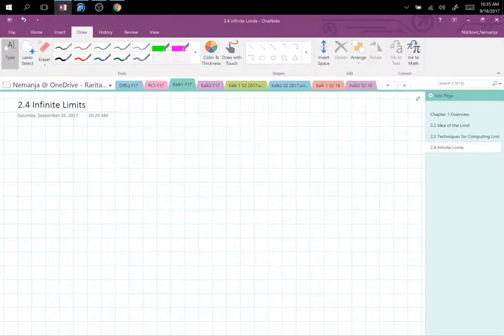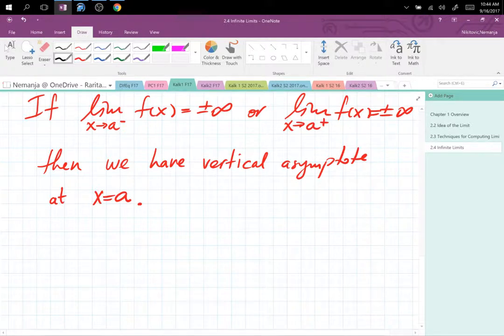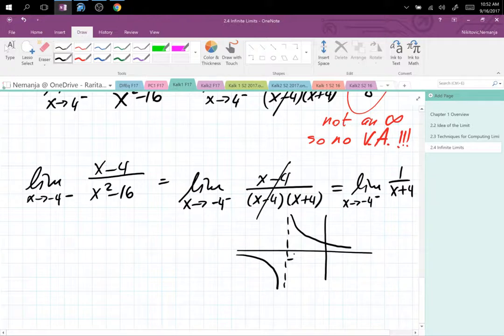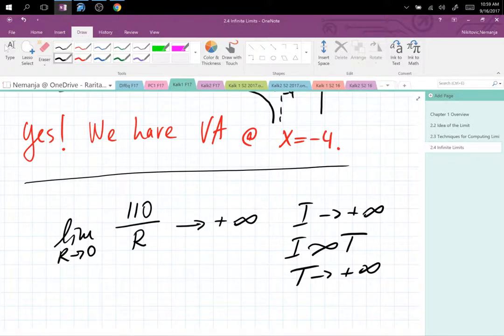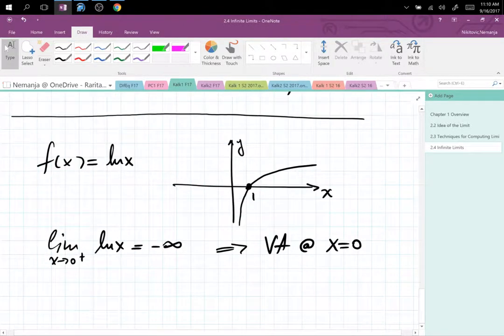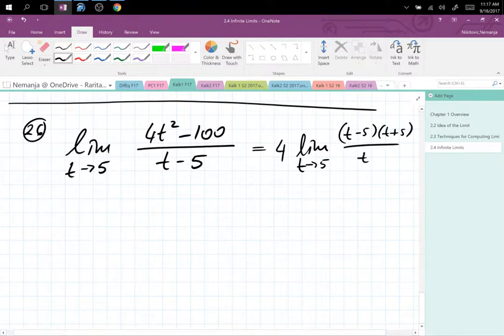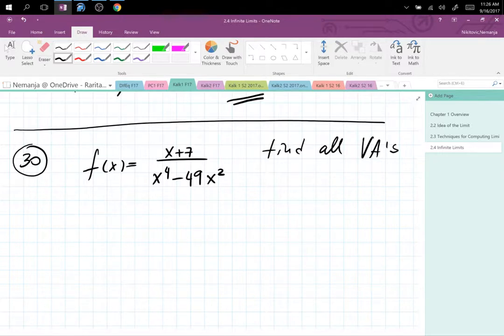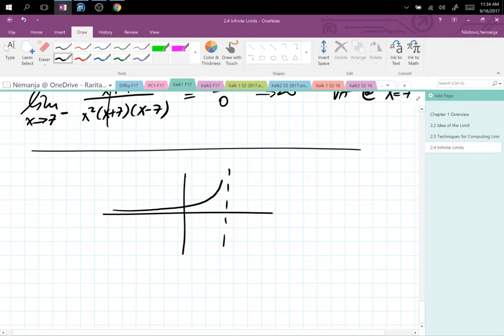Nik's Live Calculus Stream (Calculus1 2.4 Infinite Limits)